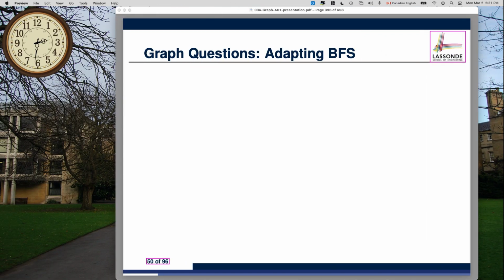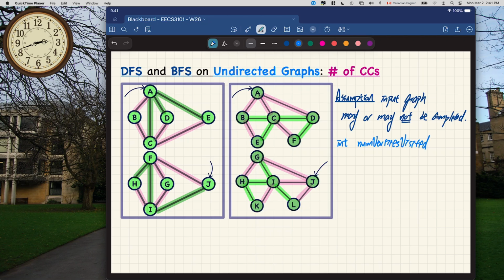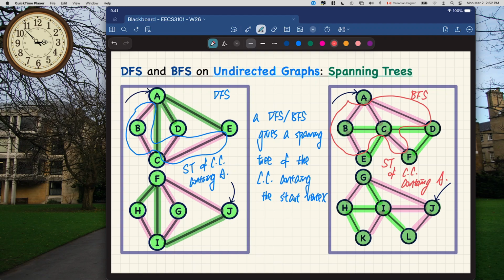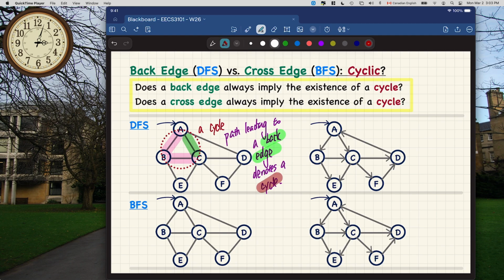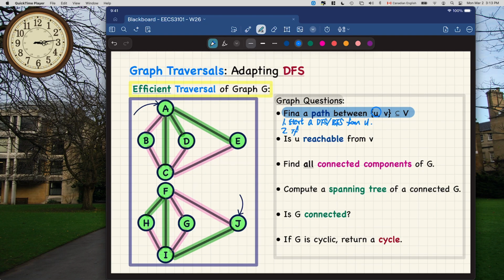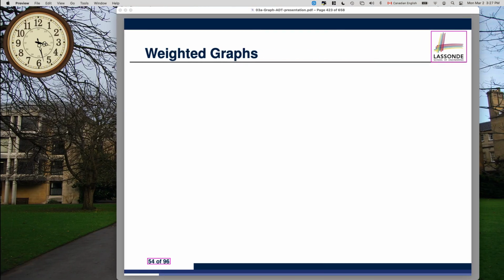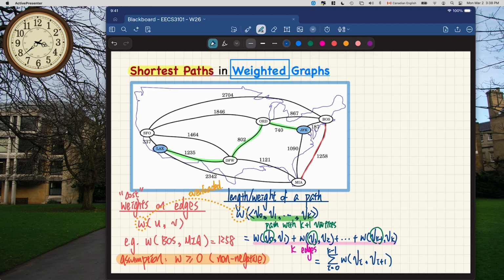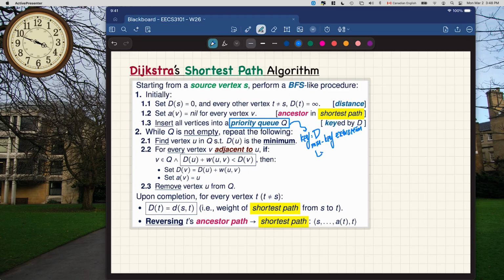[HD] EECS3101 W26 - 2026-03-02 (Monday) - Lecture 15